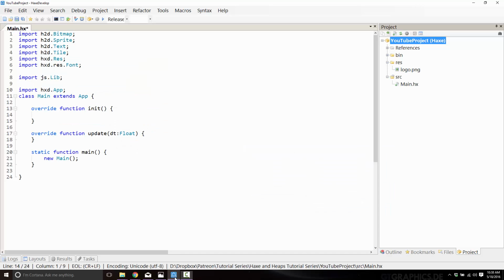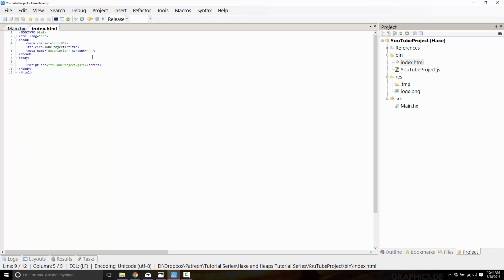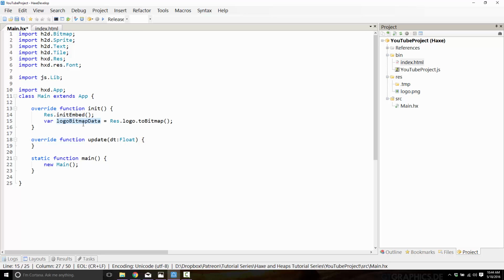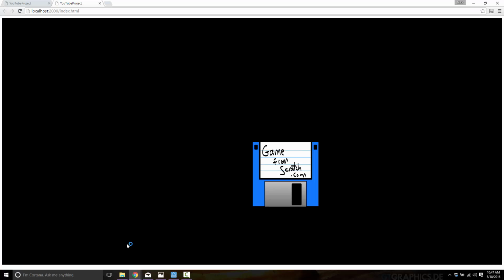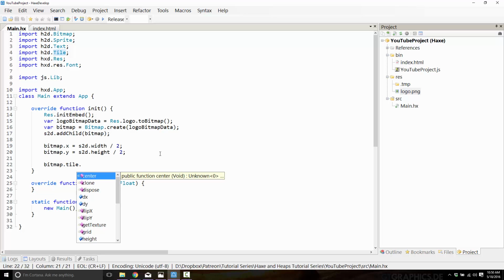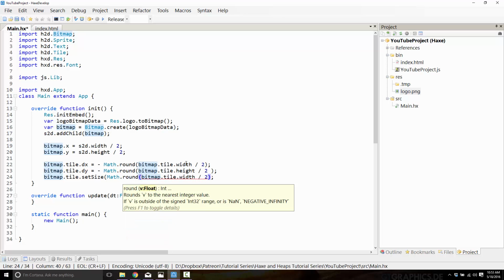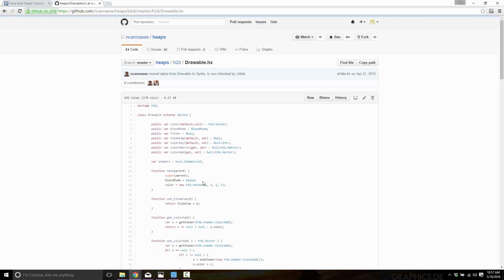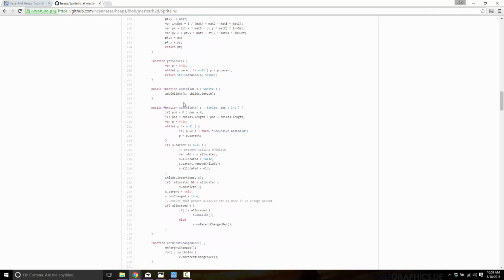Part Two: 2D Graphics -- Haxe and Heaps GameDev Tutorial Series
This is part two of our Haxe and Heaps tutorial series.  In this part we will be dealing with basic graphics.  We will look at loading a texture and drawing it on screen.  We will explore the concept of pivot points, coordiante systems and more.  We will then jump into the Heaps code briefly to better understand what's going on.